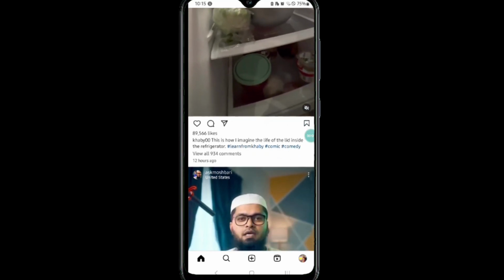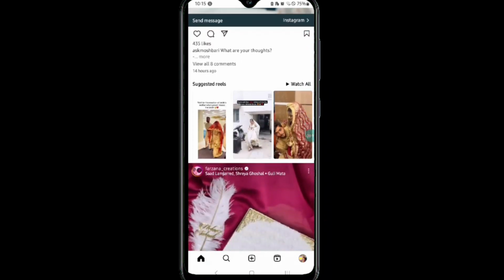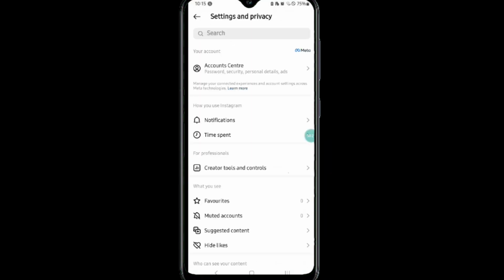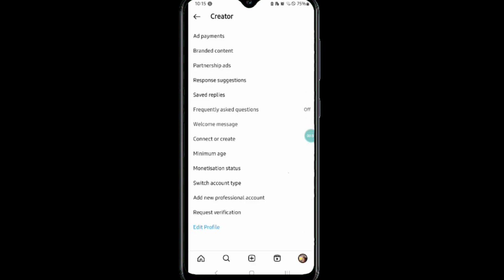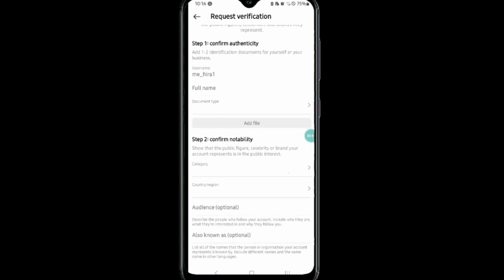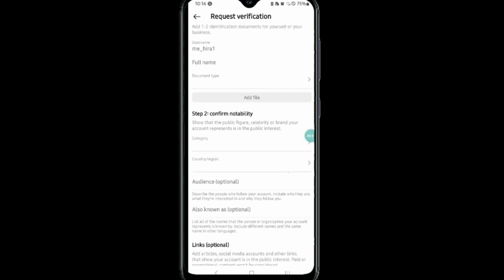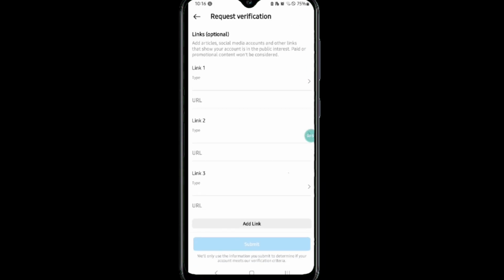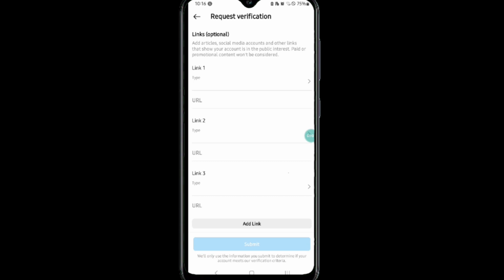HOW TO REQUEST VERIFICATION ON INSTAGRAM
🔵 Instagram Verification Guide (2023) 🔵 Learn how to get that blue checkmark on your profile! 🔵

Are you dreaming of having that coveted blue checkmark next to your Instagram username? Look no further! In this comprehensive guide, we'll walk you through the step-by-step process to request verification on Instagram and increase your chances of getting verified.

🔷 What is Instagram Verification?
Instagram verification is a sought-after status symbol that shows users your account is authentic and noteworthy. The blue checkmark distinguishes you from imposters, boosts your credibility, and enhances your online presence.

🔷 Step-by-Step Verification Request Process:
1️⃣ Eligibility Check: We'll start by discussing the eligibility criteria set by Instagram for account verification. Understand if your account meets the requirements before proceeding.

2️⃣ Account Preparation: Learn the essential steps to optimize your profile for verification, including profile completeness, authentic content, and engagement strategies.

3️⃣ Accessing Verification Request: Discover the secret pathway to the verification request form, hidden within your account settings.

4️⃣ Submission Process: Get a detailed breakdown of the verification request form and understand the key information to include to strengthen your application.

5️⃣ Supporting Documents: Find out which supporting documents are necessary to maximize your chances of success. We'll also guide you through the process of collecting and submitting them securely.

6️⃣ Tips and Tricks: Gain insights into proven strategies that will set your verification request apart from the rest.

This step-by-step guide is crafted with the latest information and insights available in 2023. We leave no stone unturned, ensuring you have the best shot at getting verified on Instagram. Whether you're an influencer, a brand, or just an enthusiast, this video is for you!